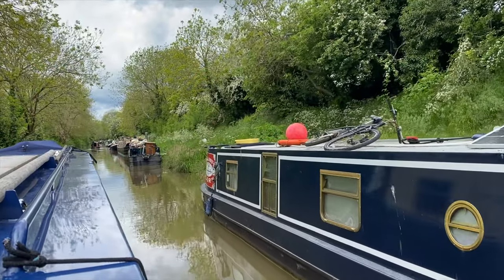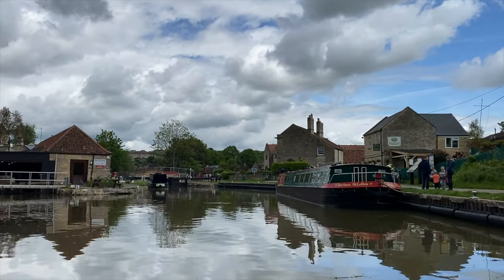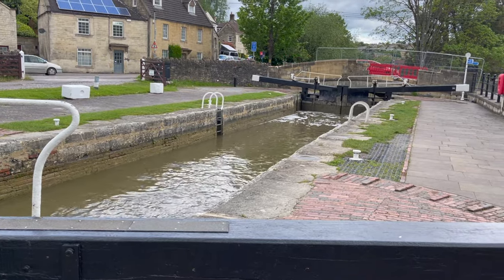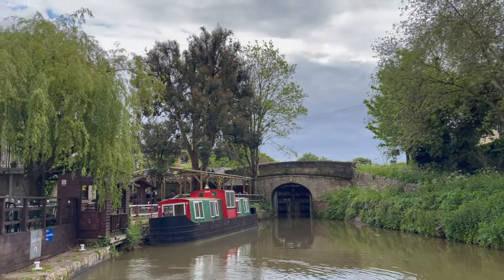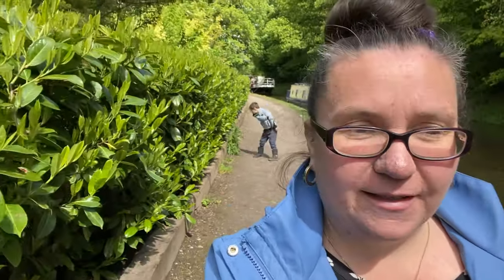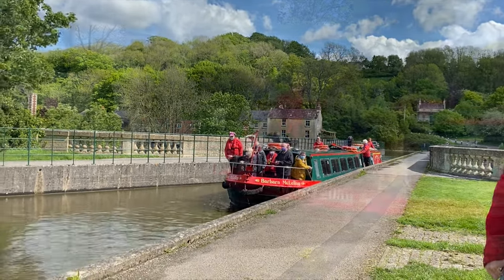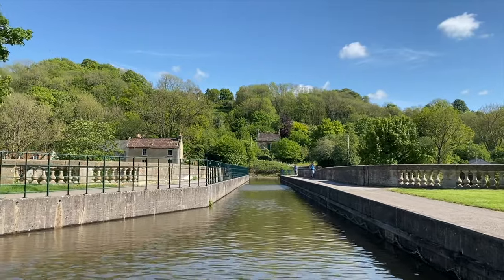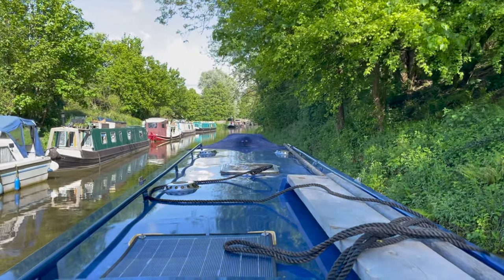7: Avoncliff Aqueduct & Bradford-on-Avon by Narrowboat along the Kennet & Avon Canal.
A day trip along the Kennet & Avon Canal though Bradford-on-Avon to Avoncliff Aqueduct.

The Drone is a DJI mini 2